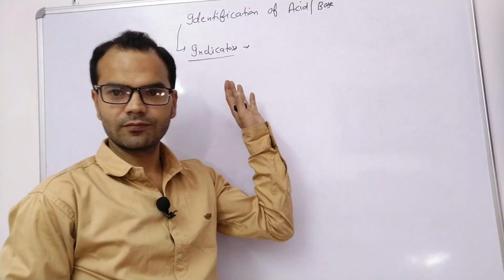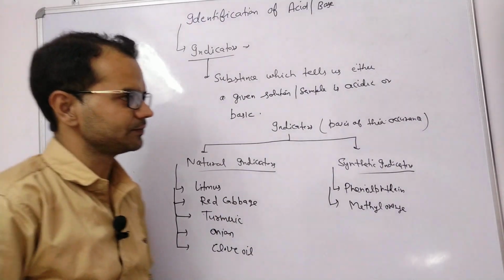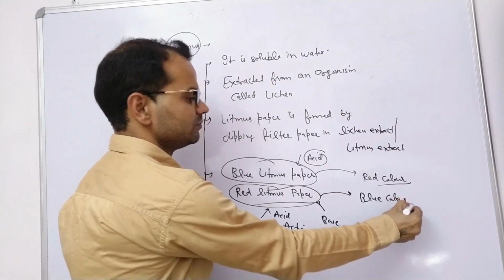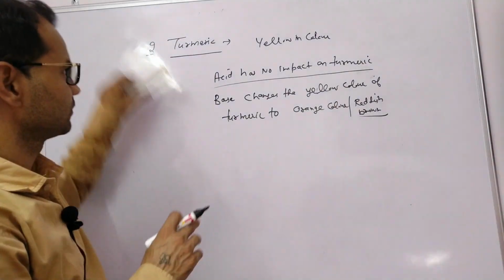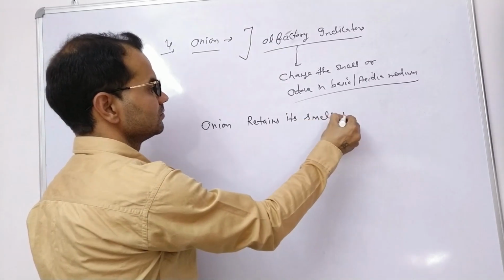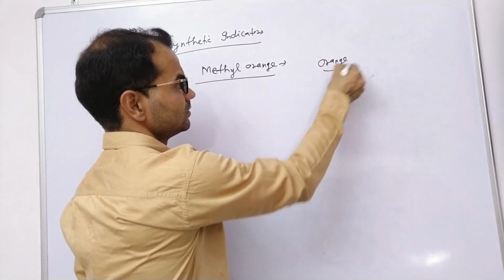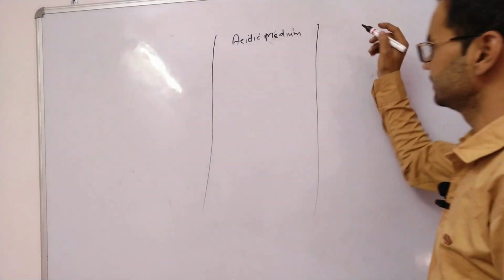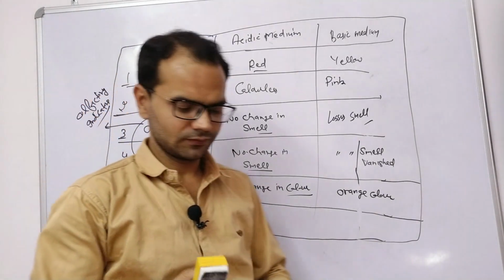CLASS 10 ACID BASE AND SALT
INDICATORS